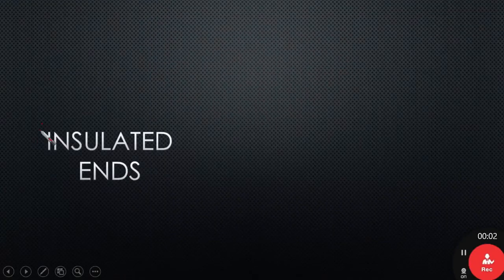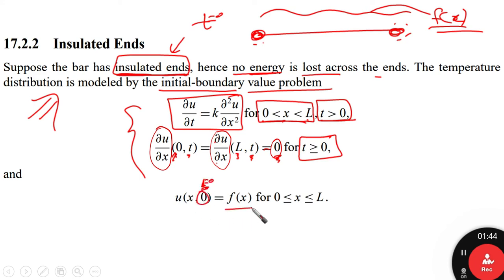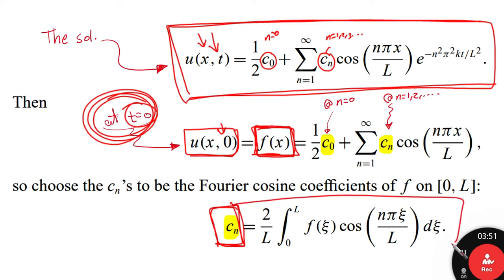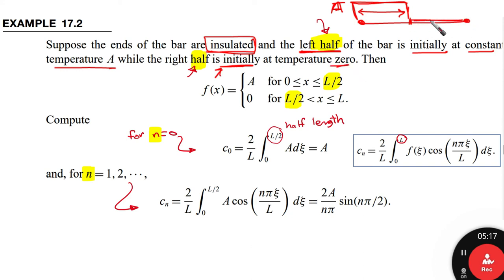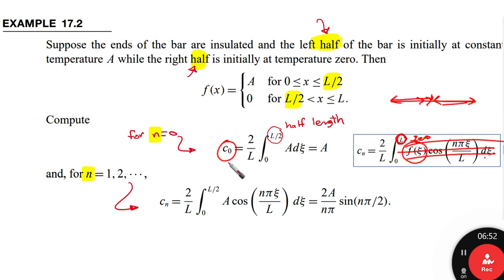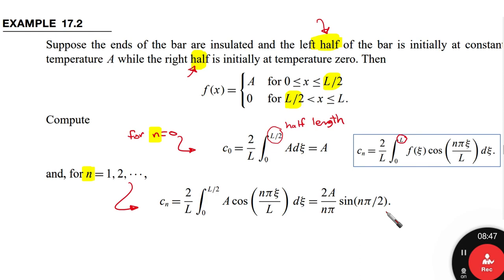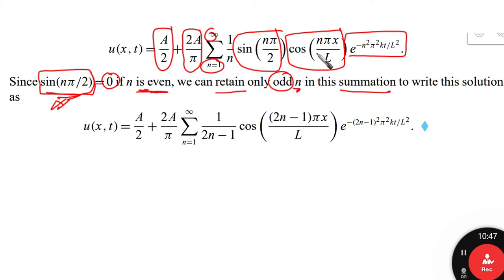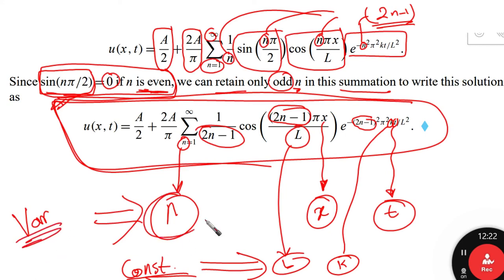30 Heat Equation-4 Insulated ends